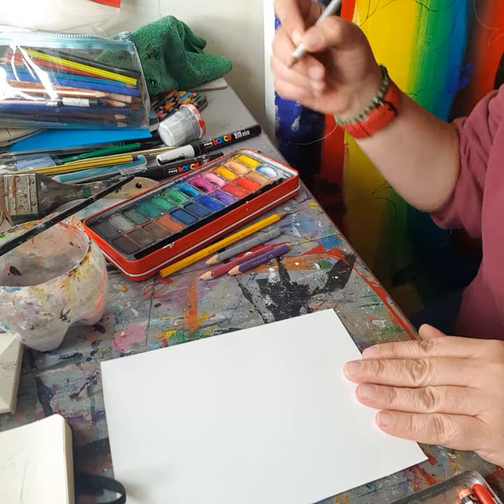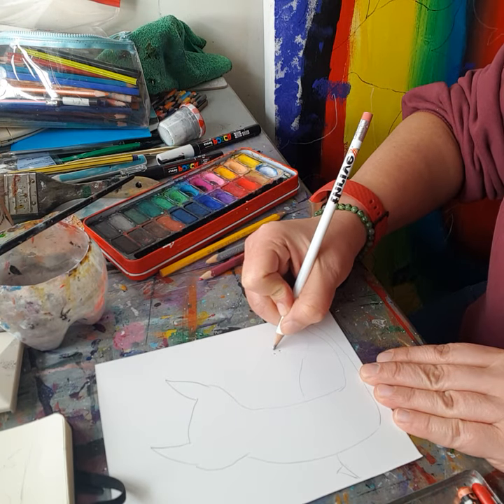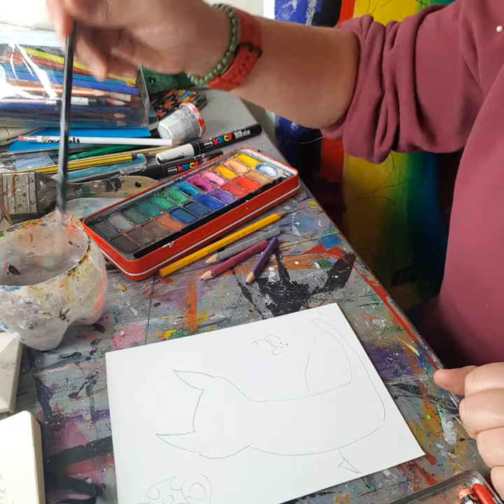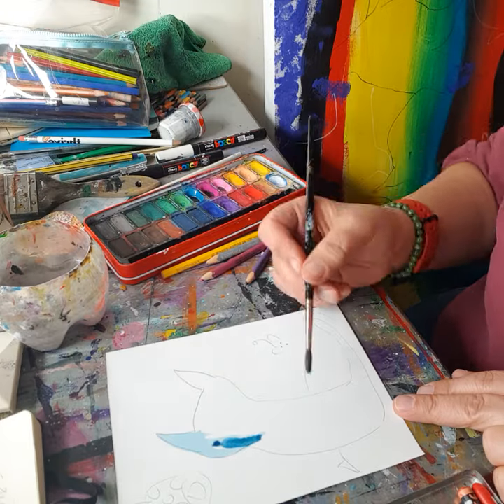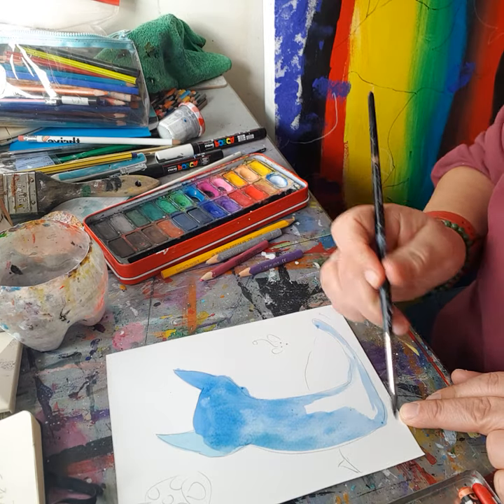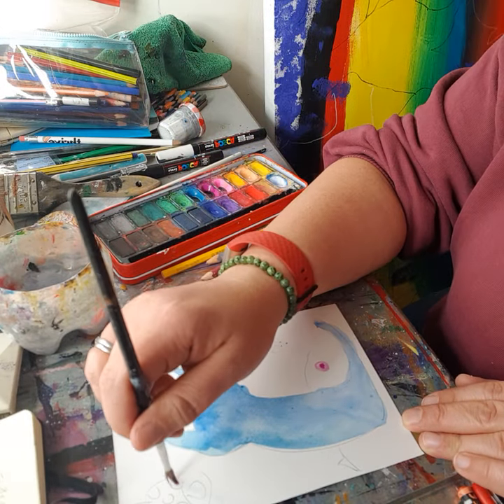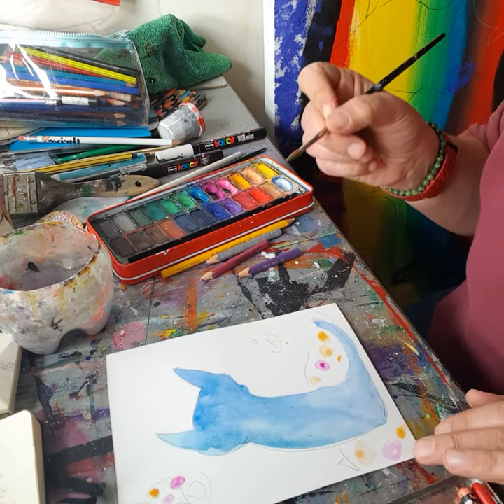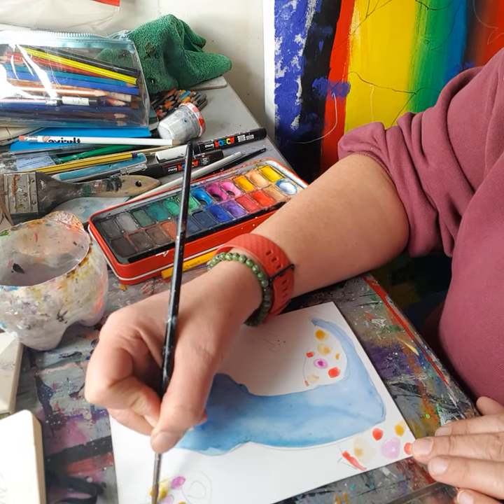2 Blue Day Cat Children mental health week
Free project , painting with Joanna Howe, during children mental health week.  10 minutes every day, 7 funny little paintings to keep or give away. We will chat about the colours of your days and emotions. Hope you will enjoy them , pop to my Facebook page and post me your artwork I cant wait to see your amazing work.

Materials:

Watercolours, watercolour paper, brushes, coloured pencils, watercolour pastels, black and white posca pens, pencil and rubber, hair dryer :)

What will we paint:

1.Purple day . Mushrooms.
2.Blue day . Cat
3.Green Day. Caterpillar
4. Red Day. Heart.
5. Pink Day Flamingo.
6.Grey day . Owl
7.Yellow Day. Cup cake.